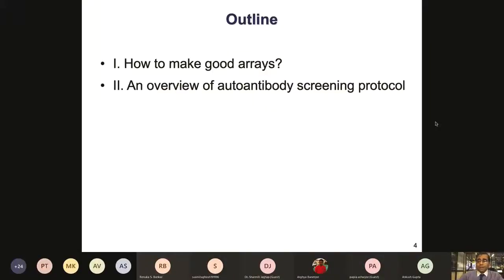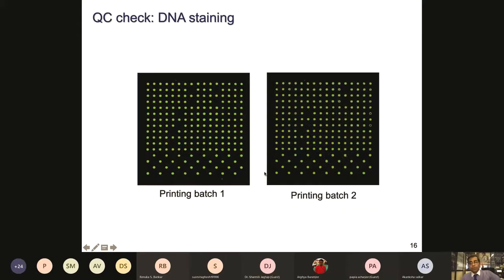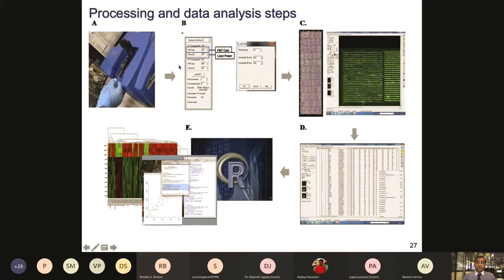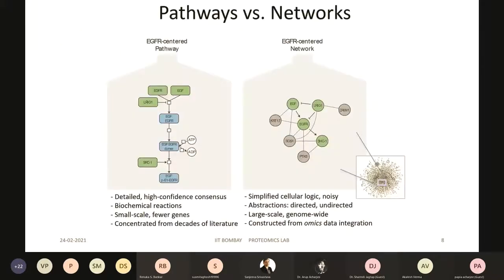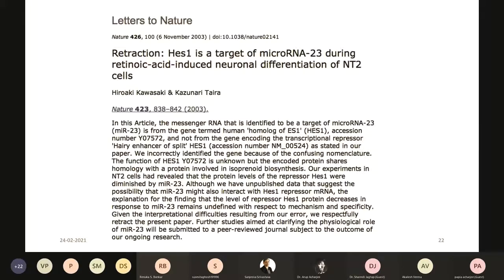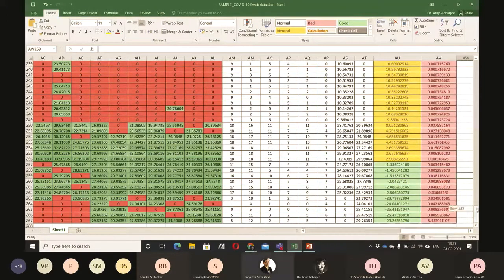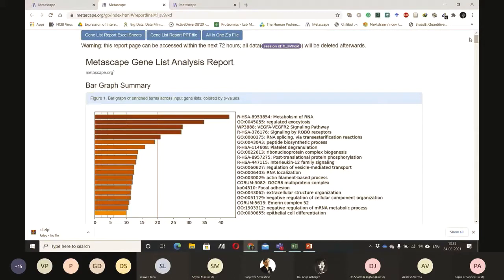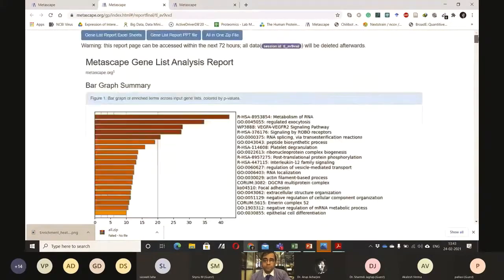Day-8_Lecture-2_Microarrays & Network Analysis